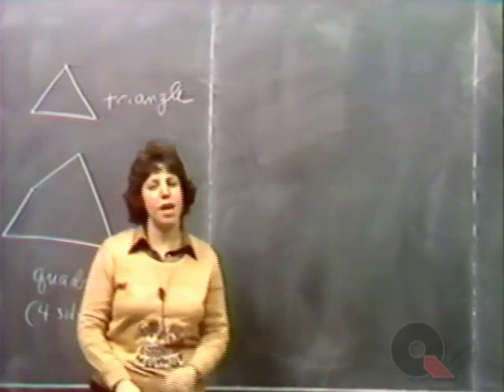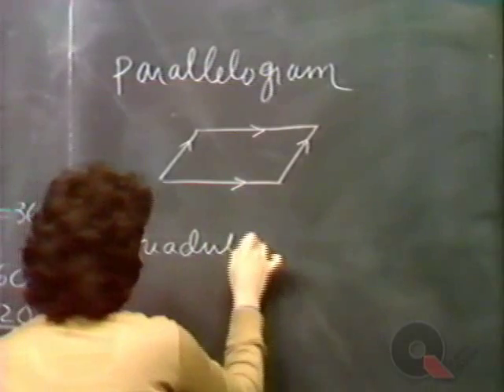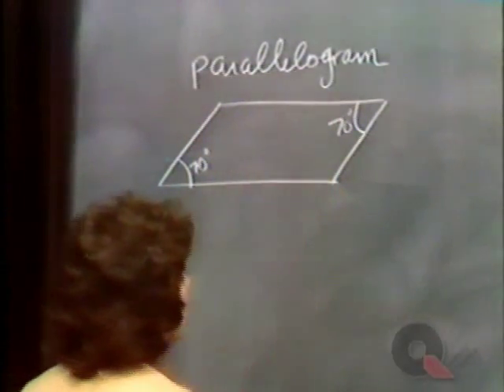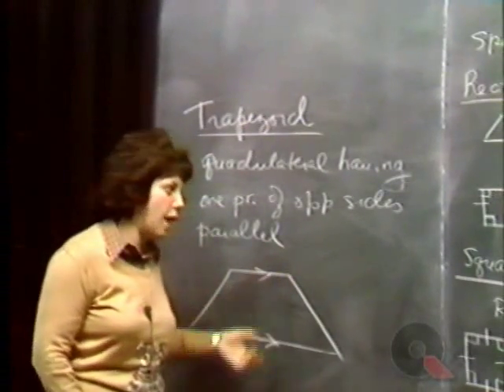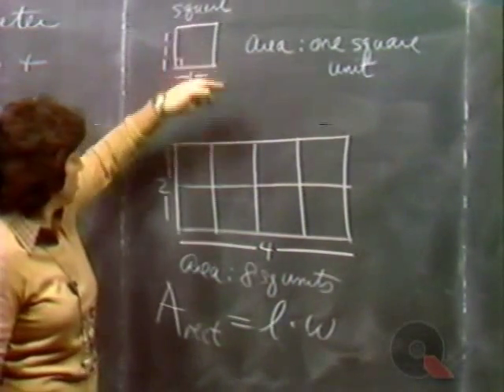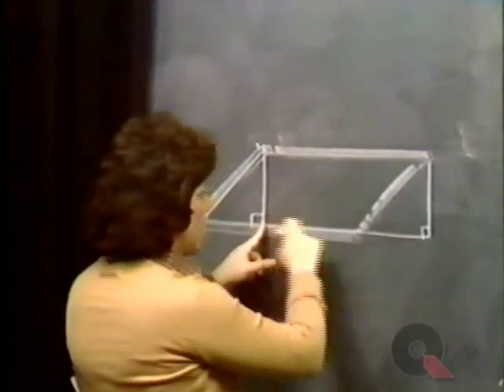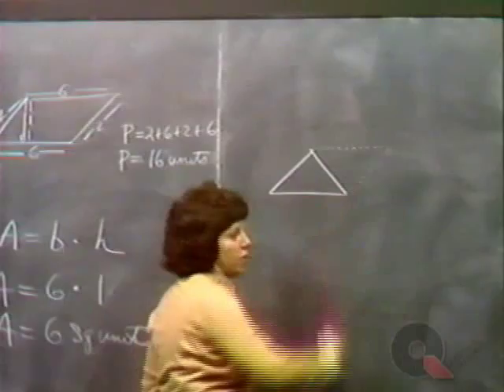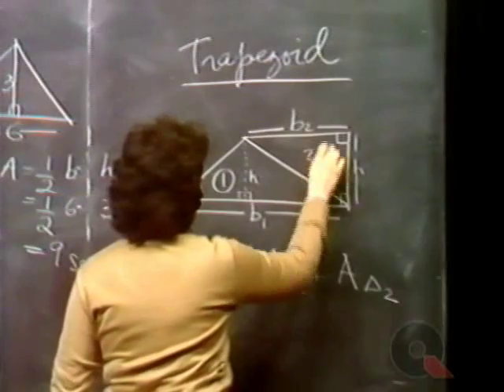Geometry #3: Quadrilaterals and Area